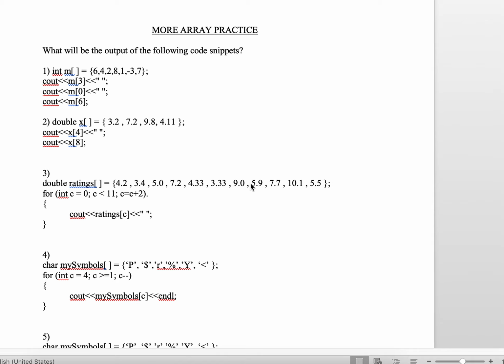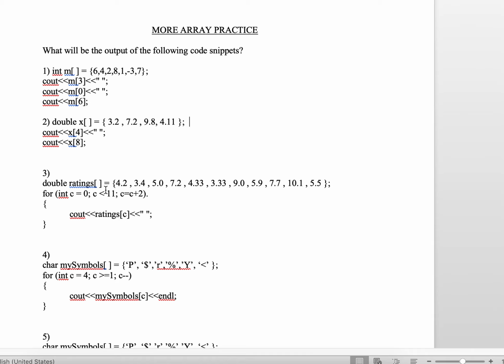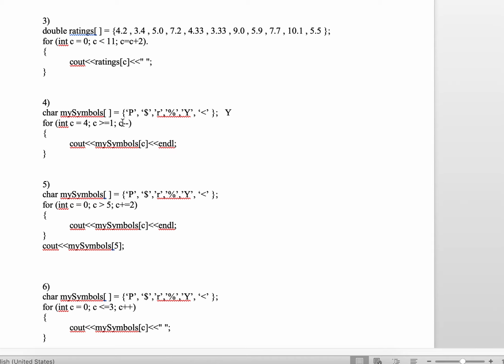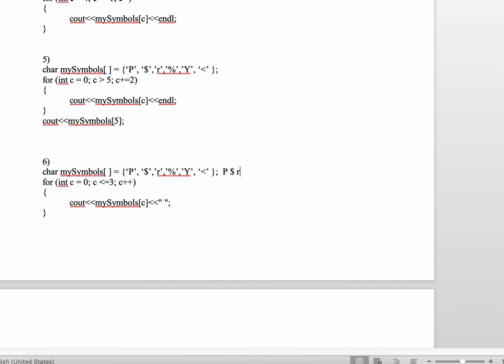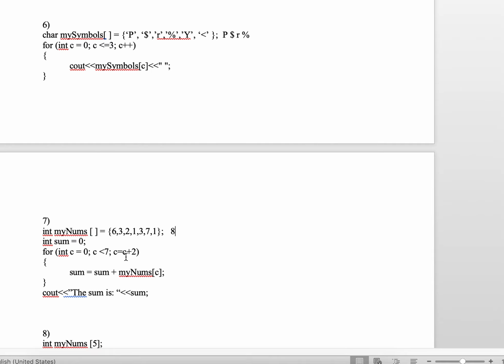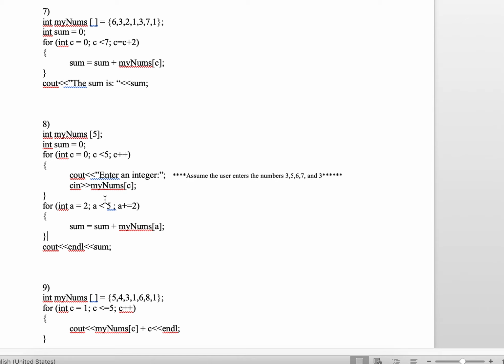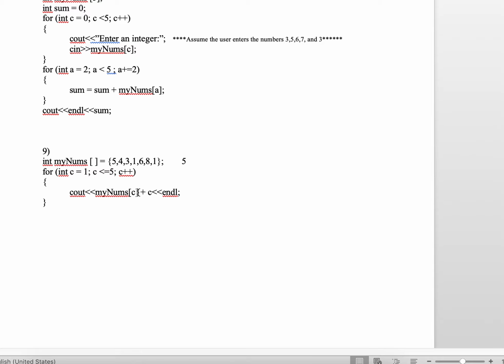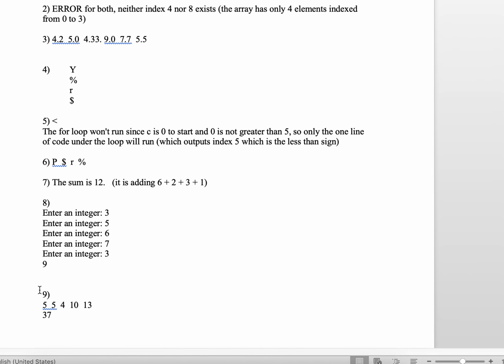Array Practice C++